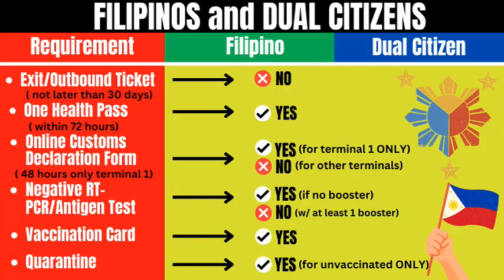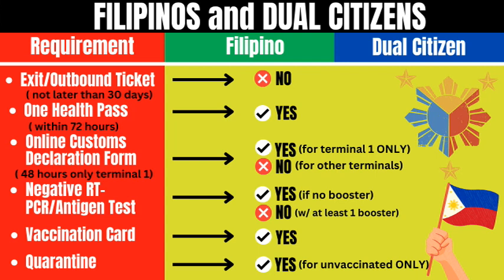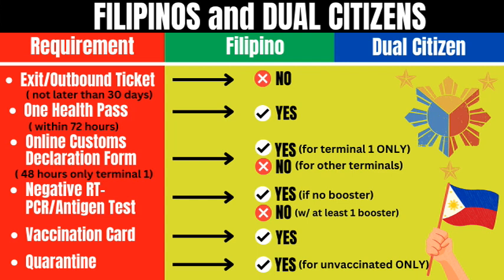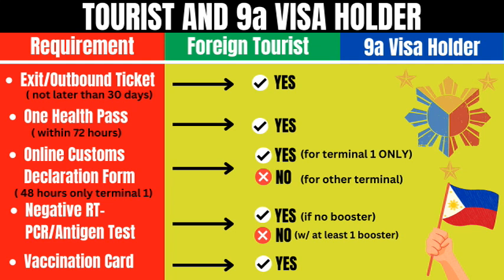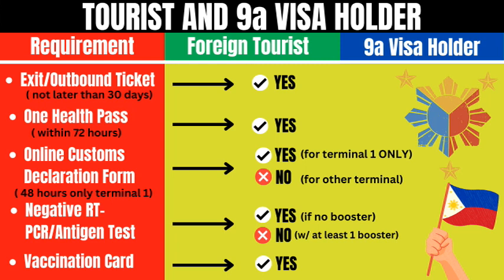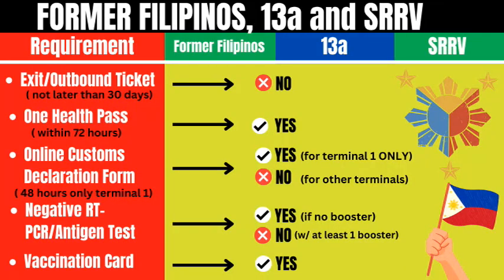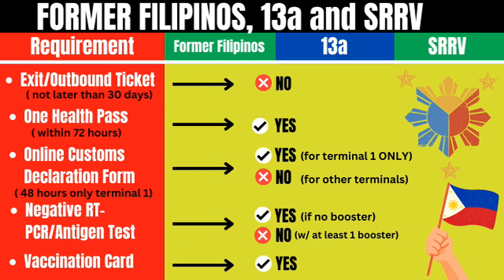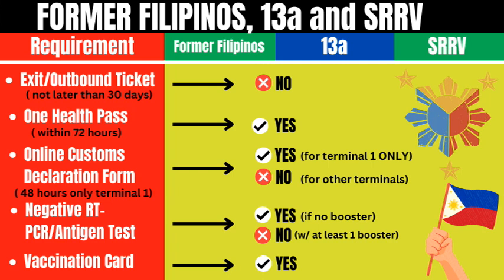🔴TRAVEL UPDATE: MUST-HAVE TRAVEL DOCUMENT GUIDE TO THE PHILIPPINES FOR SEPTEMBER 2022 ALL CATEGORIES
Here's your travel documents guide for September 2022 for Filipinos, Dual Citizens, Former Filipinos and Foreign Nationals. Please be guided.

We thank you all so much for all the support to our channel, it means

✅ABOUT THE EATON SQUAD:
My name is Ady. I am a dual citizen of the United States of America
and the Philippines. We are a family of 5. My husband is an American
and we have 3 beautiful girls namely Addie Mae, Bailiegh and Catricia.
We do Travel updates, Travel tips, Travel tour, Life in the Philippines, Long Distance Relationship Discussion

Whilst we endeavour to keep the information up to date and correct,
The Eaton Squad makes no representation or warranties of any kind,
express or implied about the completeness, accuracy, reliability
suitability or availability with respect to the channel for any purpose.
Any reliance you place on such material is therefore strictly at your
own risk.